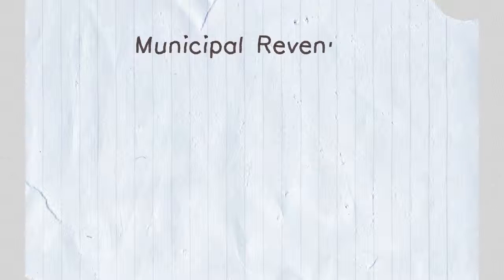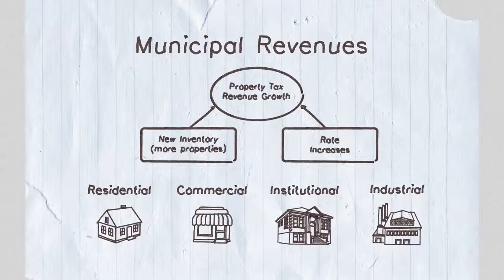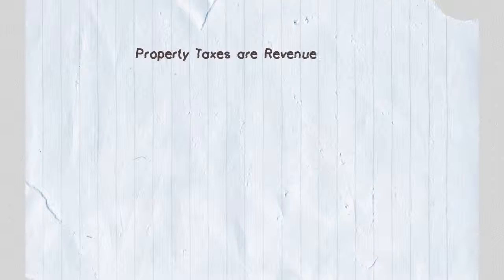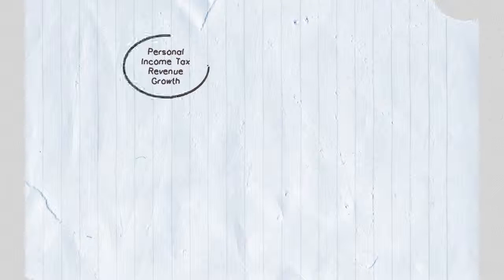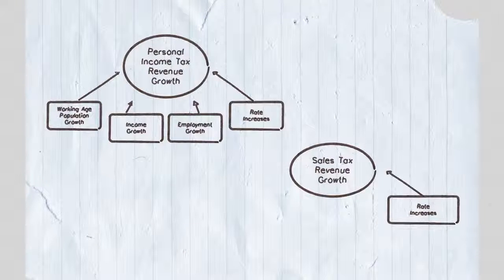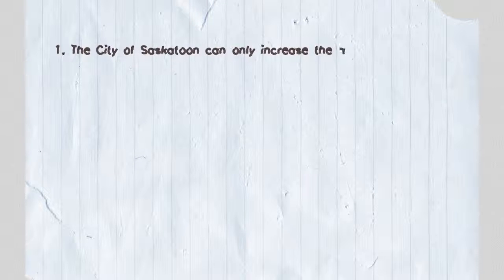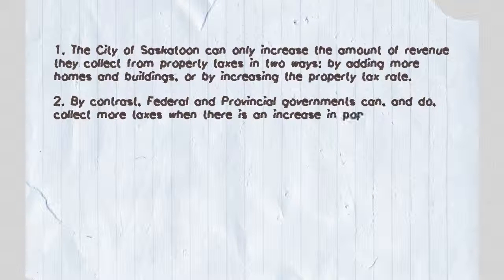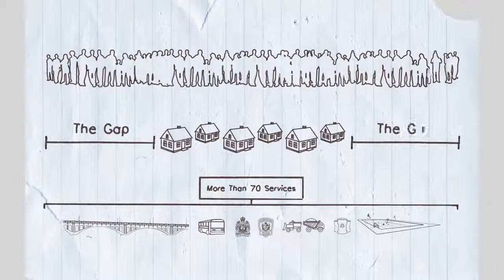Shaping Our Financial Future: How Municipal Tax Differs from Federal & Provincial Tax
saskatoon.ca/financialfuture